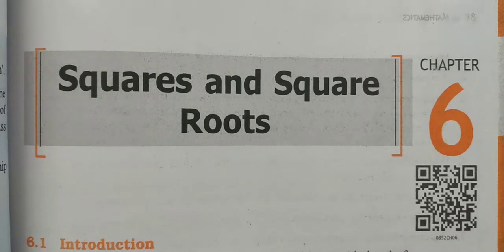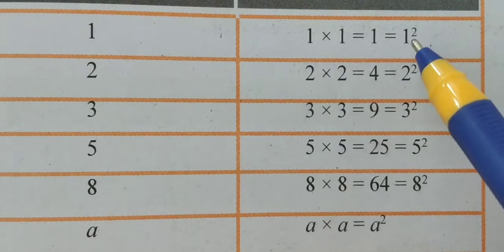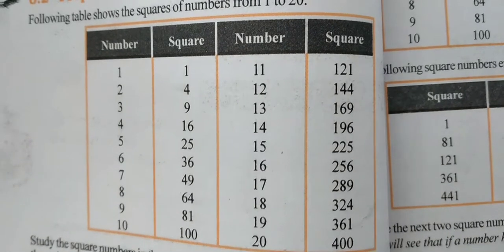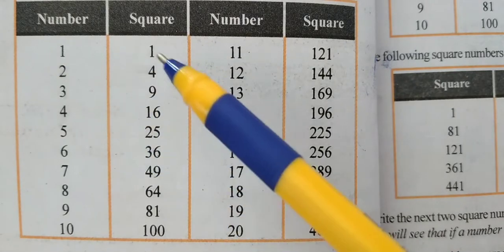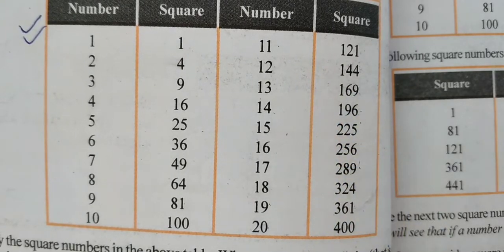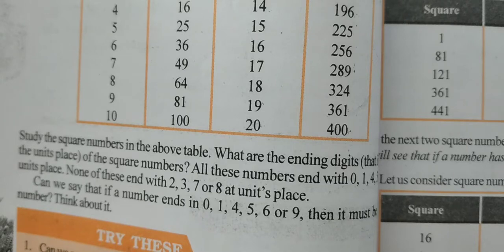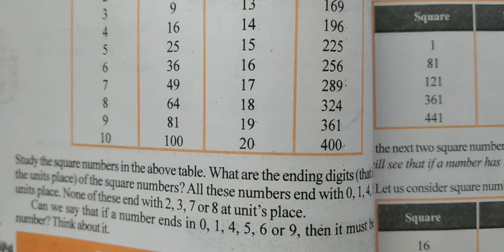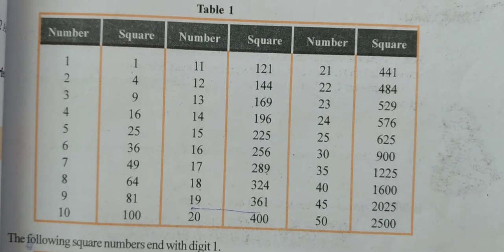8th maths ch 6 part 1